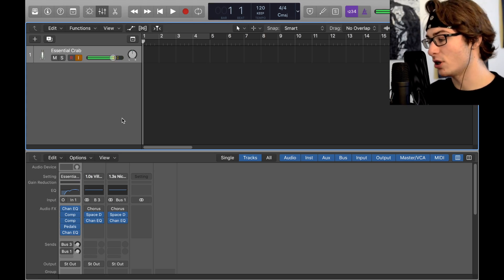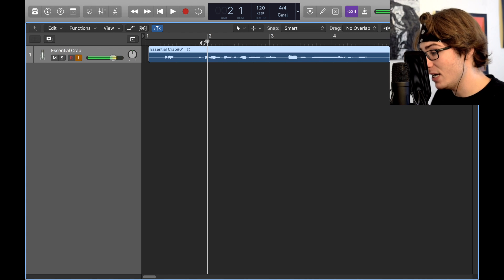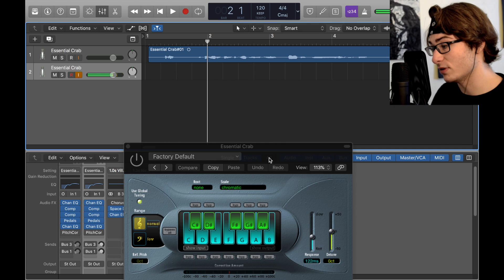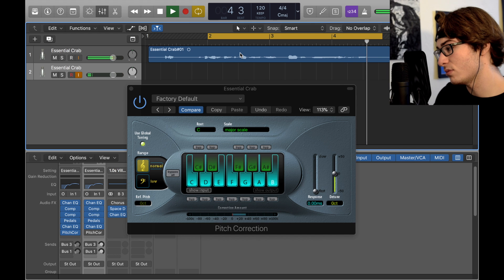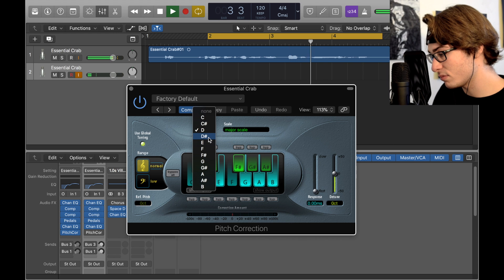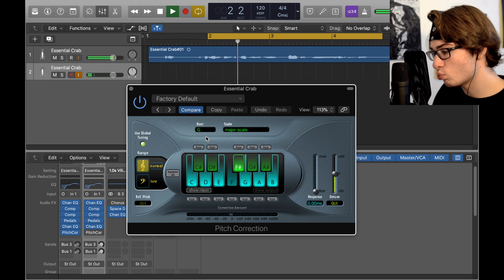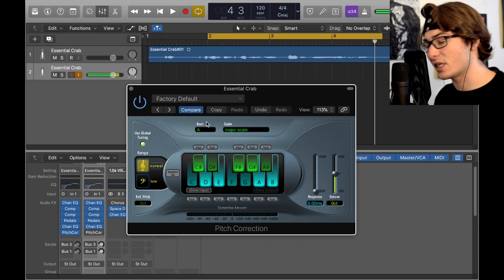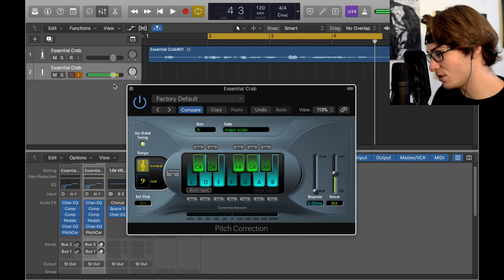How to Find KEY OF AUTOTUNE in Logic Pro X (UPDATED)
FIND THE RIGHT KEY IN UNDER A MINUTE!

In this tutorial, i will teach you the easiest way to find the right key of autotune in the Logic Pro X update. One of the simplest tutorials that many don't know about, come and enjoy!

Equipment I Use:

Audio Interface

MIDI Keyboard

IGNORE THIS LOL:

killy no romance 16yrold free rap beats lil uzi type beat yung pinch post malone logic pro x tutorial stock plugins how to mix and master reverb delay sample how to autotune crab lord harmony melody chorus hook verse rap how to rap easy simple sing flow beautiful version soundcloud reaction grow make money with youtube go flex instrumental fl studio audacity adobe premier pro final cut pro x MacBook vocal tutorial how to record great vocals rode nt1 mic stand slippery rock college youtuber reaction fun lit playlist summertime problems yungcrabgod smooth wild bryson tiller 21 savage metro boomin offset quavo takeoff migos drop out xxl best condenser microphone home studio pitch correction lil pump lil yachty photoshop graphic design, how to sound like travis scott, travis scott vocal tutorial, easiest way to sound like travis scott, how to sound like travis scott using only stock plugins, logic pro x mixing tutorial, crab lord music, how to mix like a professional, how to master a song using logic pro x how to sound like travis scott on audacity,
how to sound like travis scott logic pro x,
how to sound like travis scott fl studio 12,
how to sound like travis scott logic pro,
how to sound like travis scott fl studio,
how to sound like travis scott on garageband,
how to sound like travis scott on pro tools,
how to sound like travis scott in 5 minutes,
how to sound like travis scott on logic pro x,
how to sound like travis scott on fl studio,
how to sound like travis scott on logic,
how to sound like travis scott pro tools how to find the right key of autotune in logic pro x new update stock plugin pitch correction flex pitch vibrato crab lord